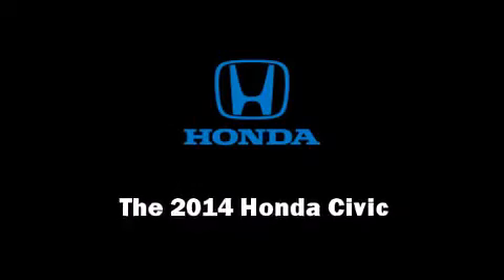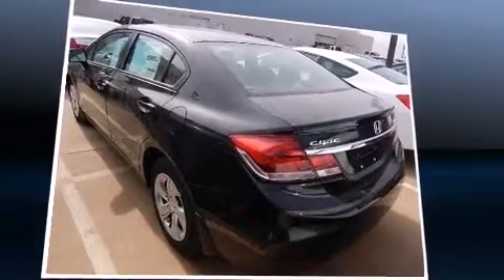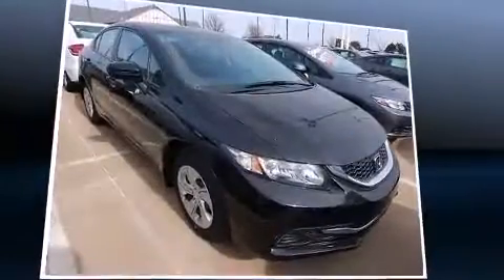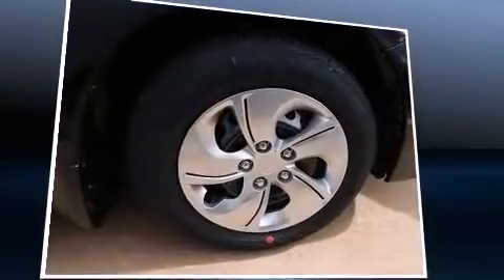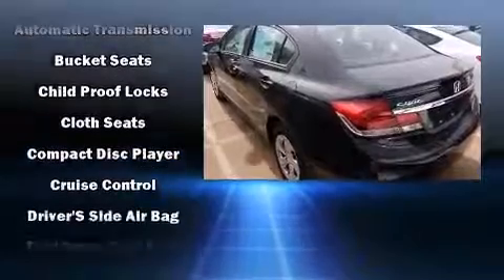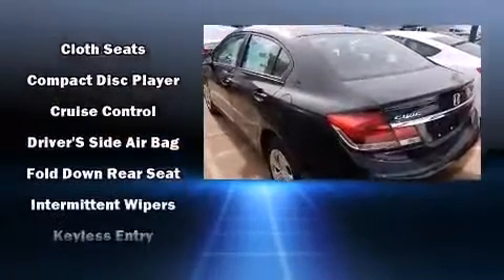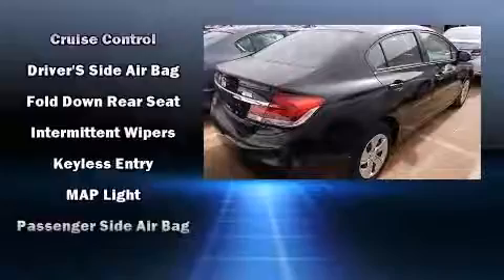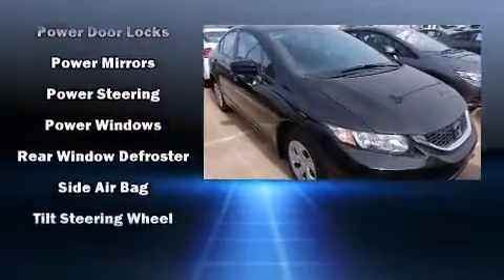2014 Honda Civic LX in Oklahoma City, OK 73131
Discerning drivers will appreciate the 2014 Honda Civic Coupe This 4 door, 5 passenger sedan stands out among competitors in its class! Smooth gearshifts are achieved thanks to the efficient 4 cylinder engine, providing a spirited, yet composed ride and drive. It distinguishes itself from the competition with features such as: delay-off headlights, a trip computer, an outside temperature display, front bucket seats, telescoping steering wheel, power windows, and remote keyless entry. Audio features include a CD player with MP3 capability, and 4 speakers, providing excellent sound throughout the cabin. Safety equipment has been integrated throughout, including: head curtain airbags, front SIDE impact airbags, traction control, brake assist, a security system, and ABS brakes. For added security, dynamic Stability Control supplements the drivetrain. We have the vehicle you've been searching for at a price you can afford. Please don't hesitate to give us a call.